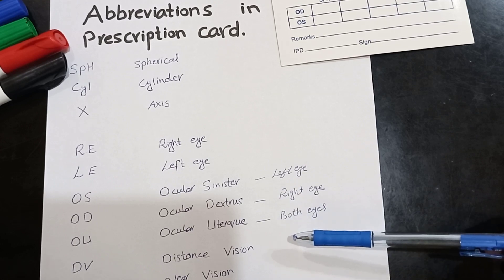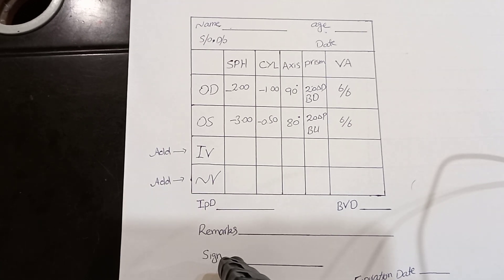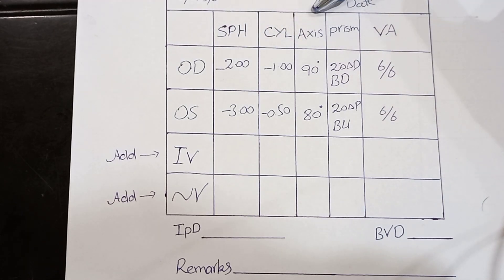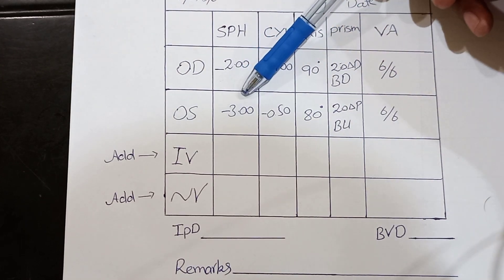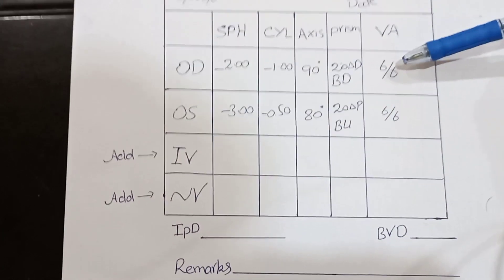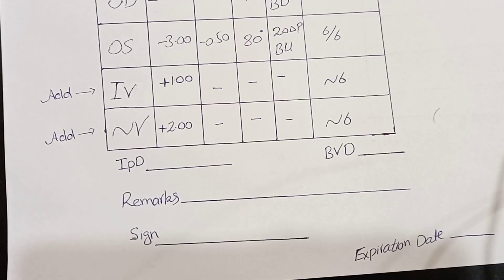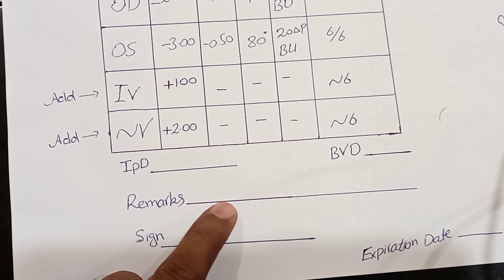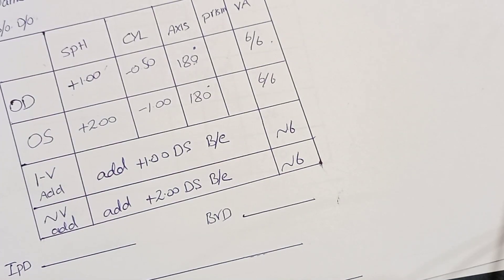Eye Prescription Card/ how to read your eye glasses prescription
In this video we will learn about different prescription cards.
As you know that the eye prescription card is a complete description of all refractive parameters of a patient written by an ophthalmologist or optometrist.
its contains
patient name
guardian name
issuance date of prescription card
expiration date,
spherical correction,
cylindrical correction,
axis of cylindrical correction,
prism prescription, if required and complete visual acuity of the patient.
IPD intra pupillary distance
back vertex distance
and most important REMARKS of the ophthalmologist or Optometrist.

ABBREVIATIONS
it contains different abbreviations  like
OD stands for OCULAR DEXTRUS
OS stands for OCULAR SINISTER
OU stands for OCULER UTERQUE
RE means RIGHT EYE
LE means LEFT EYE
VISUS REMOTUM means DISTANCE VISION PRESCRIPTION
VISUS PROXIMUM means NEAR VISION PRESCRIPTION